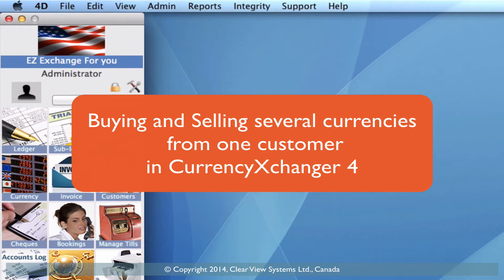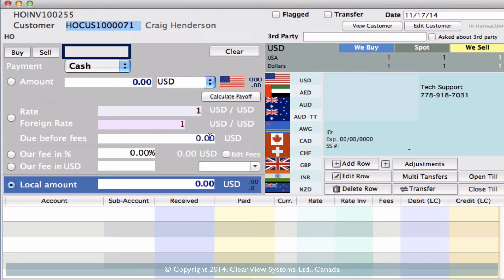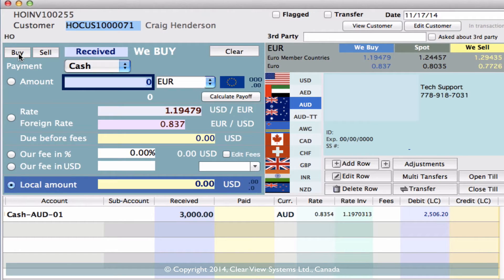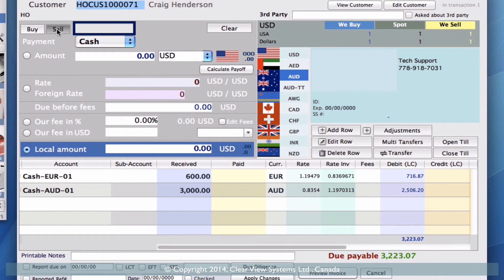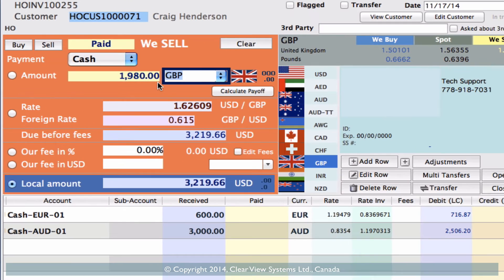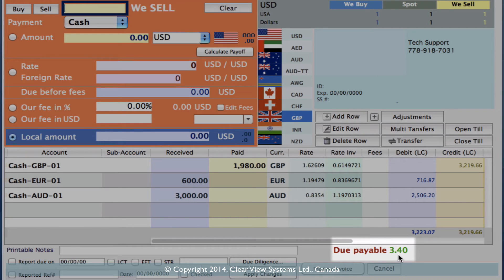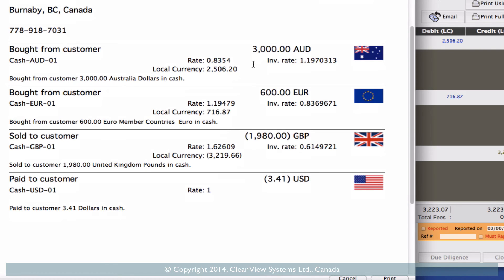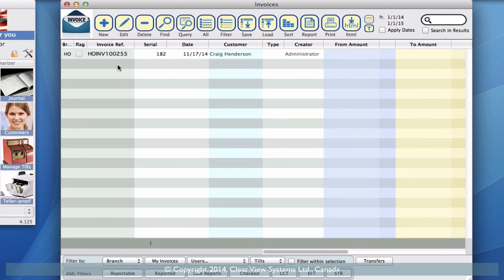Buying and Selling Several Currencies From One Customer | CurrencyXchanger (CXR)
CurrencyXchanger 6 | The Best Currency Exchange Software in the World!
In some cases, you may have a customer who wants to sell to you in one currency and also buy in another currency. This tutorial video explains how to easily buy and sell several currencies from the same customer, only using one invoice.